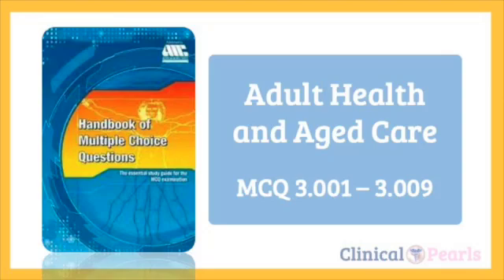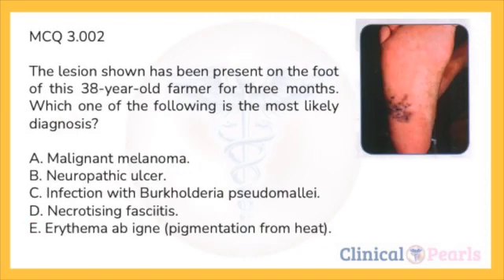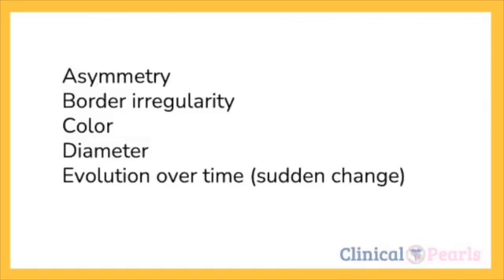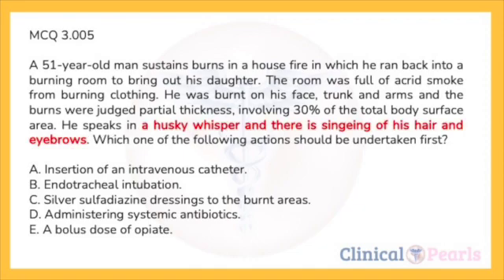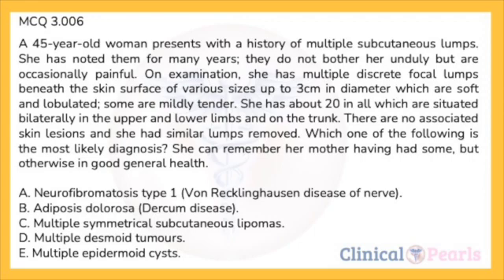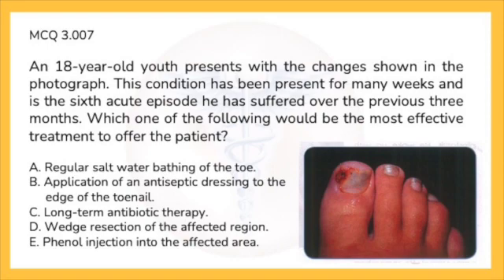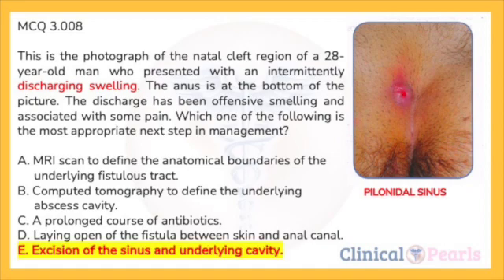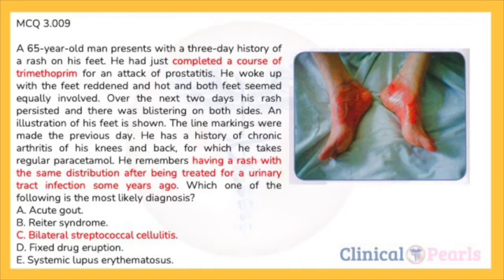Integumentary - Adult Health and Aged Care (Part 1) | AMC MCQ Handbook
Adult Health and Aged Care - AMC MCQ Handbook (Part 1)
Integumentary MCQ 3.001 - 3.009